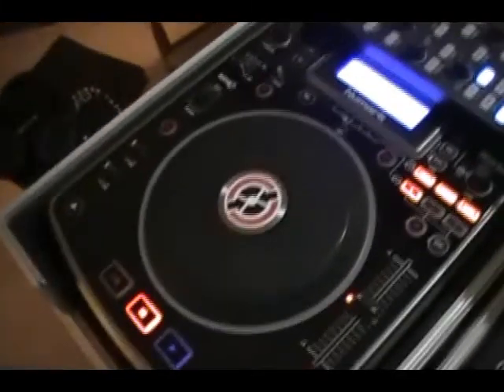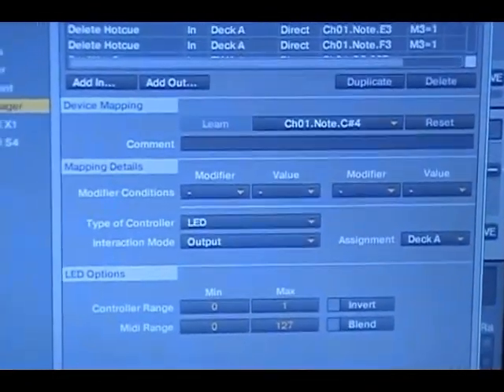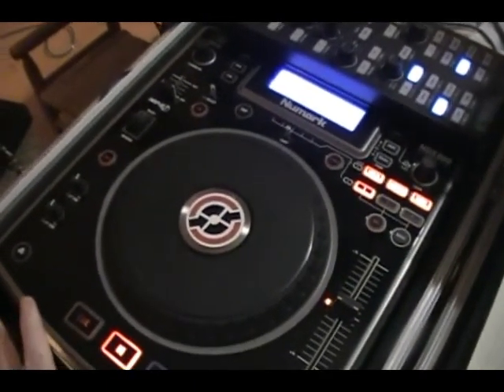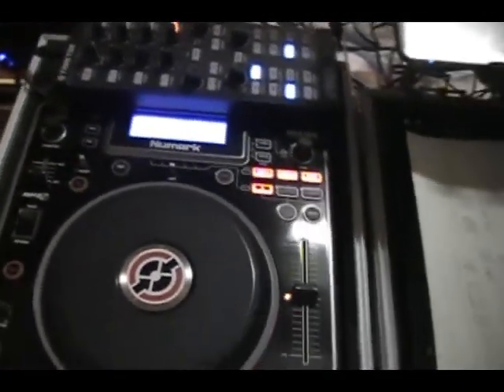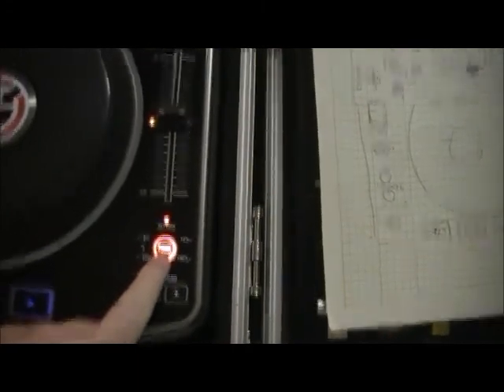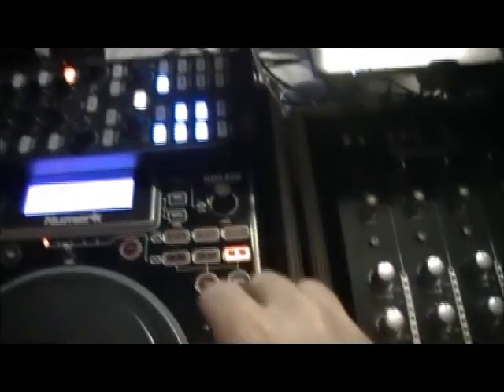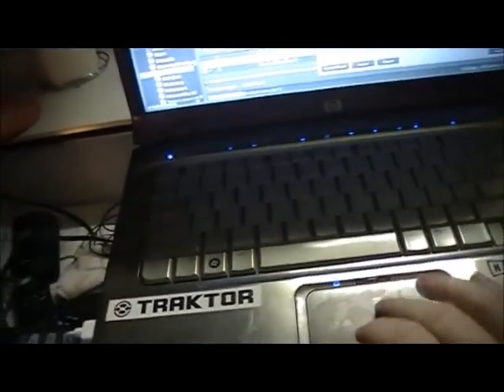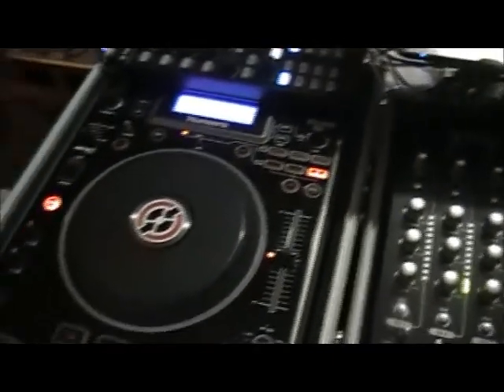Making ndx800 midi files to control 4 decks of traktor pro 2 PART 1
Making  ndx800 midi files to control 4 decks of traktor pro 2